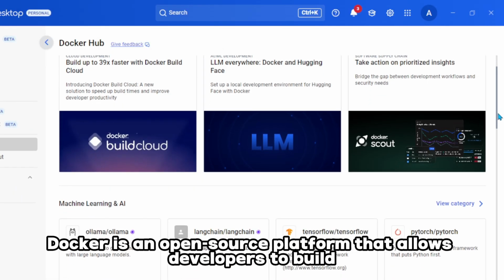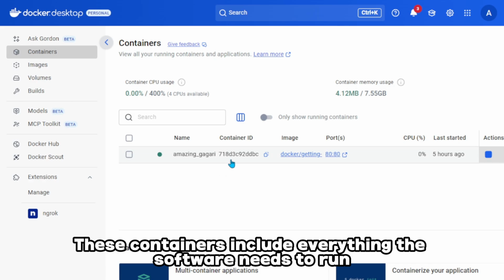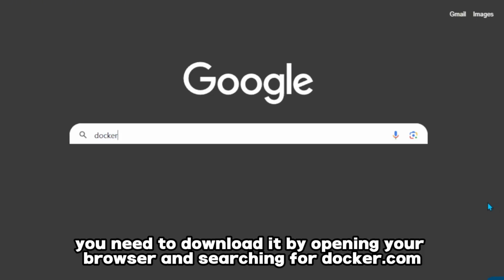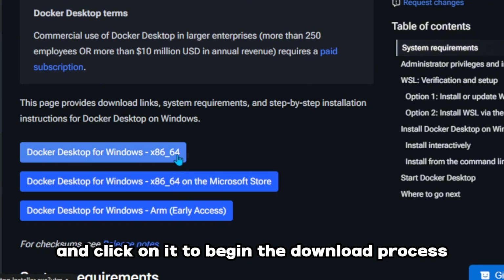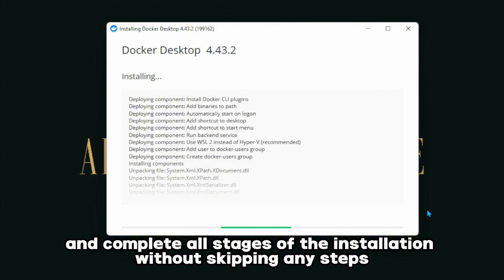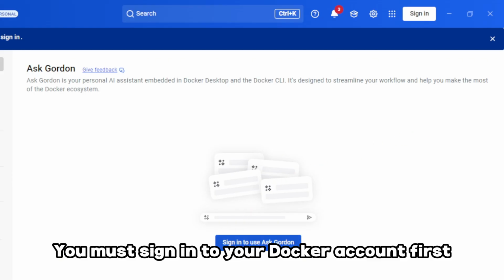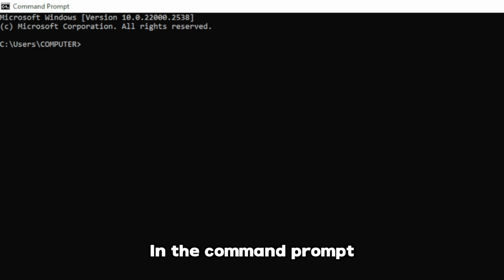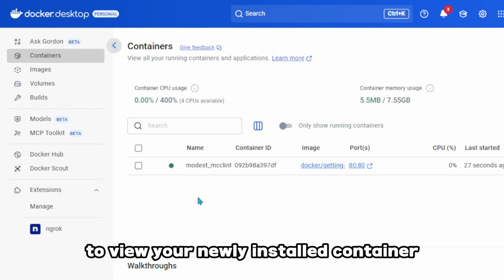Docker Crash Course (𝟮𝟬𝟮𝟲) | BEST FULL GUIDE | NO Yapping, To The Point | FAST & EASY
No Copyright Vlog Music for Videos

In this video we will discuss everything you need to know about Docker Crash Course, so this video is really perfect for you who are interested and looking for a topic related to : docker crash course, crash course docker, docker tutorial crash course, docker crash course docker, crash course in docker, docker crash cours, dockers crash course, docker crqsh course